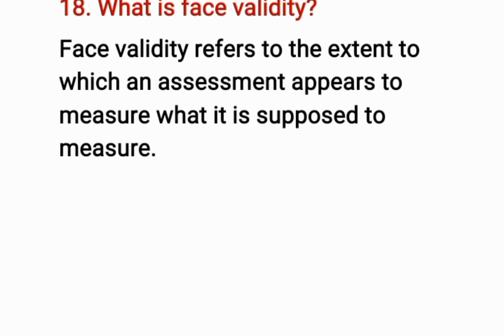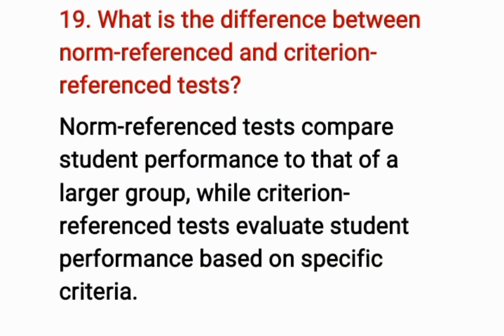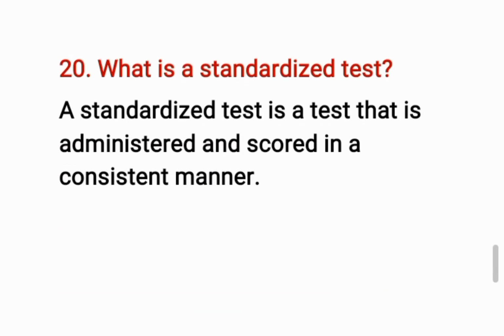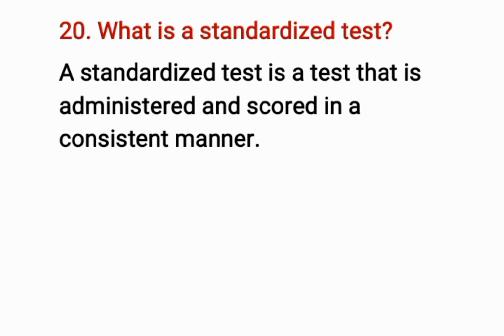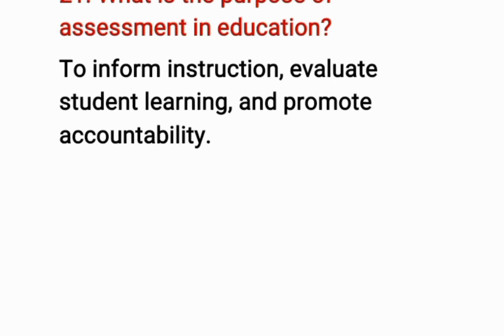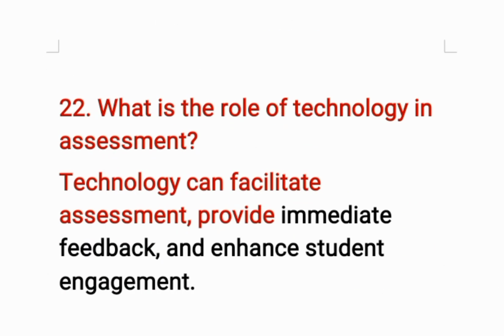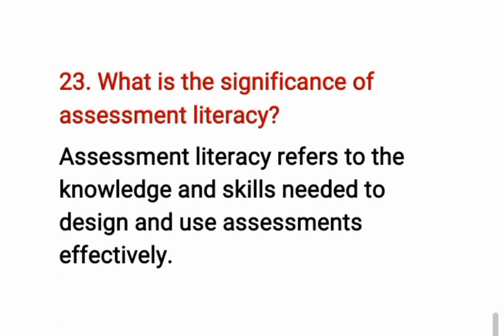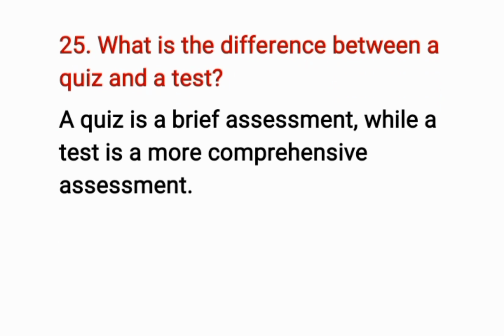Test, Measurement, Assessment and Evaluation Most Important Questions Answers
Test, Measurement, Assessment and Evaluation